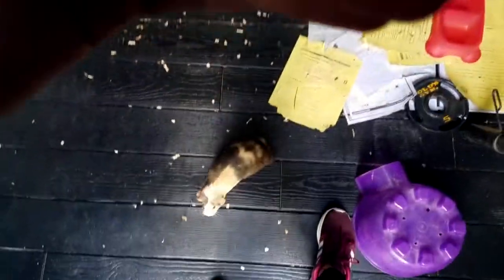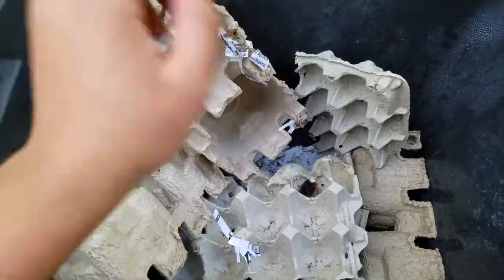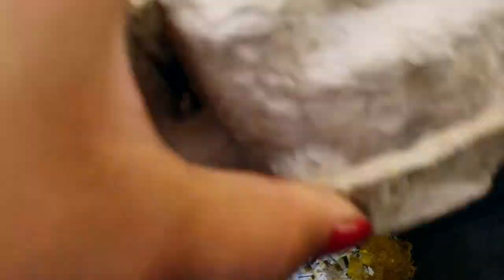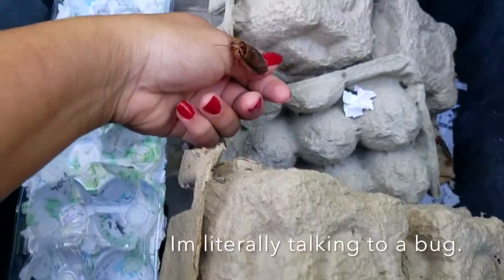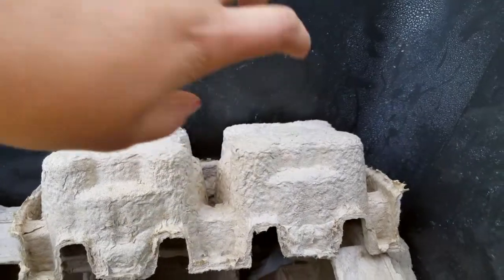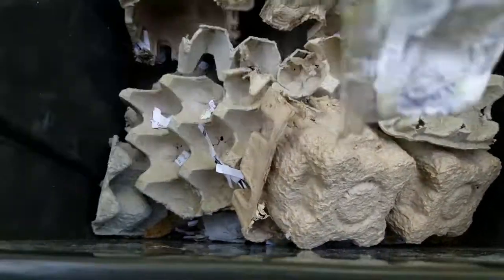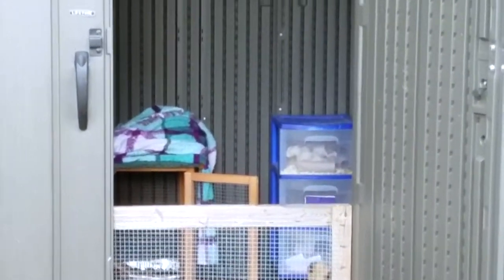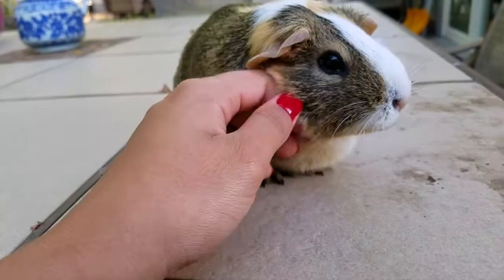HOW TO CARE FOR DUBIA ROACHES! | Yesli Frias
Dubia roaches are also called tropical spotted roaches!

I forgot to mention that dubia Roaches are not pest insects! If they do get out/escape, the dubia roaches will eventually die from either the cold or the dubia roaches will die from starvation.

And also, make sure to dust the dubia roaches with calcium powder before feeding to your reptile! (ESPECIALLY with Bearded Dragons)

Please tell me some suggestions for videos in the comments!

I GET MY DUBIA ROACHES AT DUBIADELI.COM (I am not sponsored but i would love to be lol)

Thank you guys so much for watching my video on Dubia Roaches!